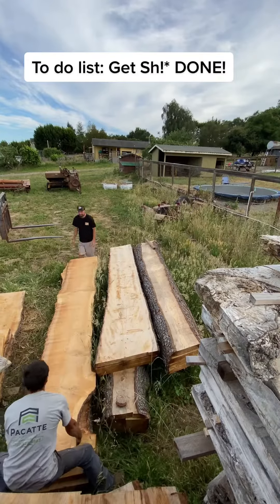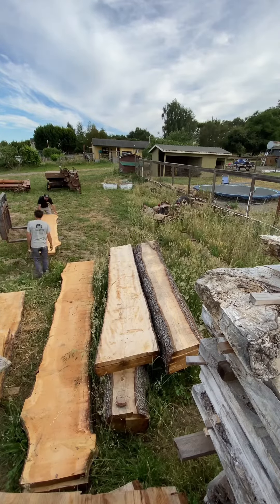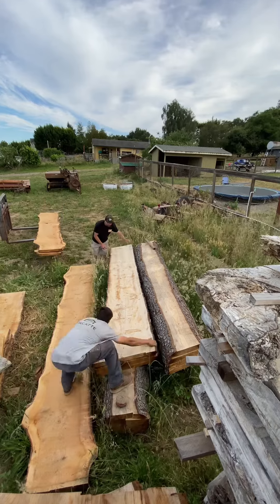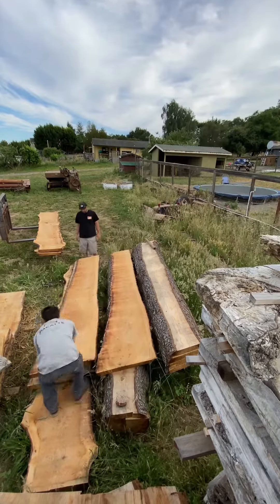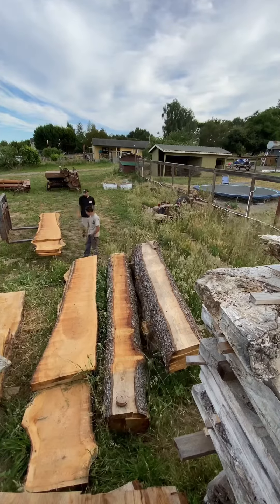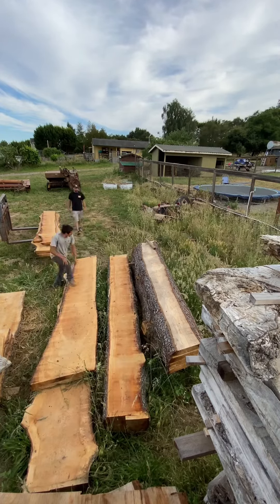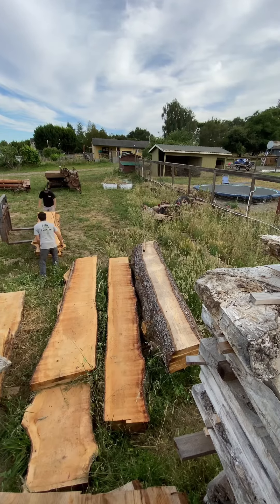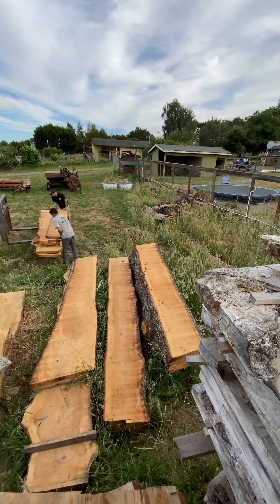Sweet Smell Of Deodar Cedar! - Live Edge Wood Slabs Bay Area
Eric Christopher Art - Live Edge Wood Slabs
Lumber Store